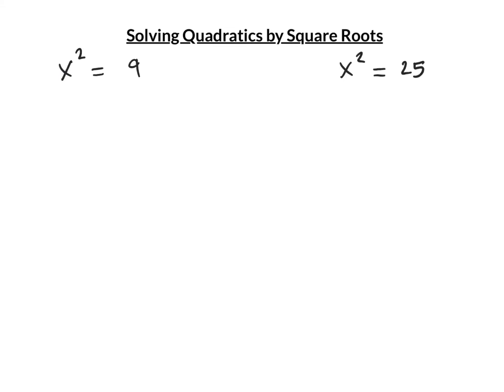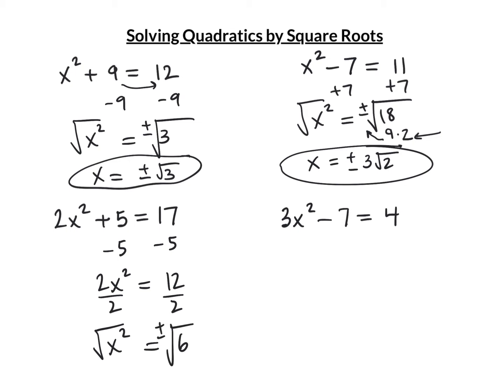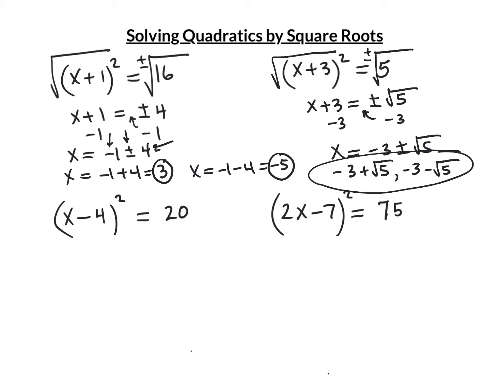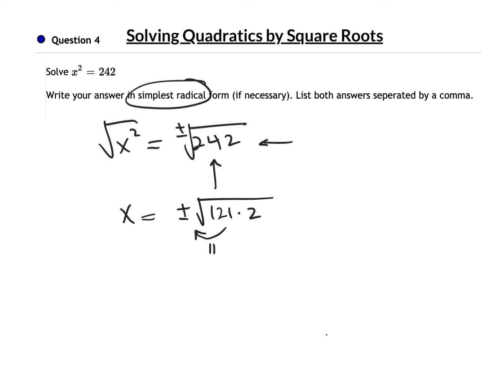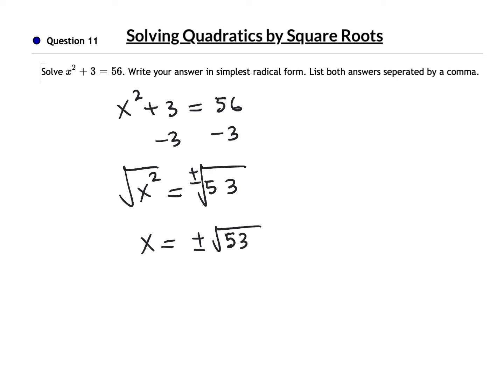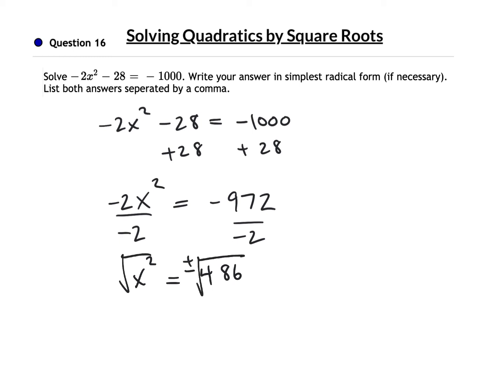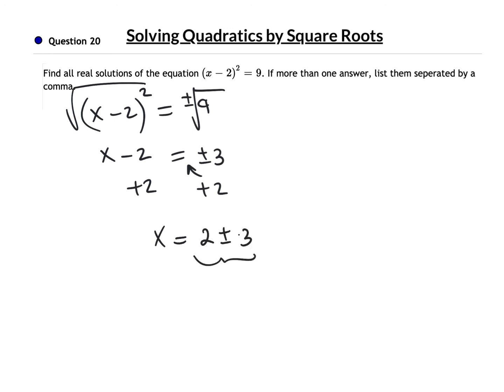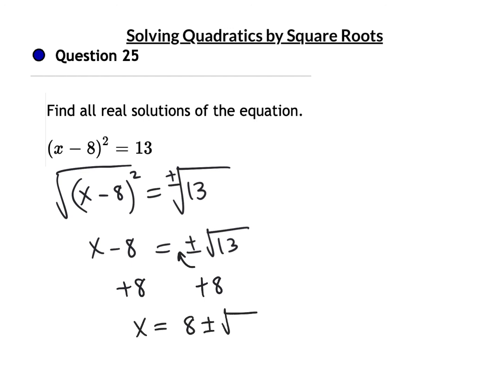Solving Quadratics by Square Roots.mp4